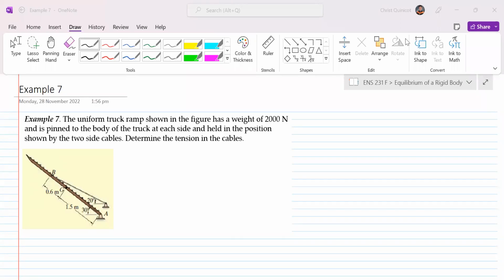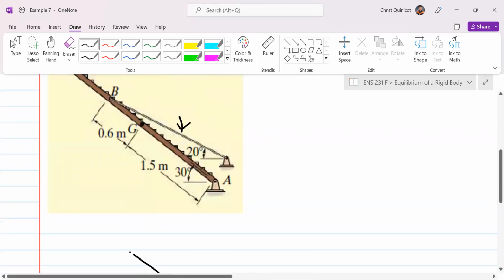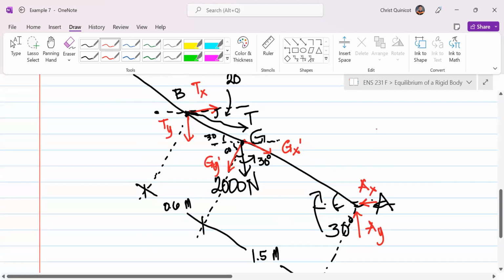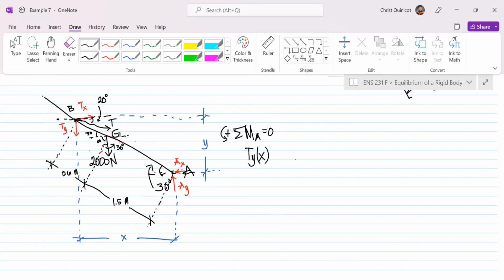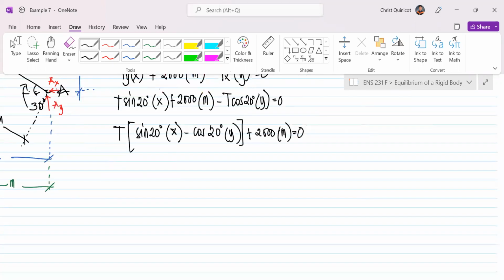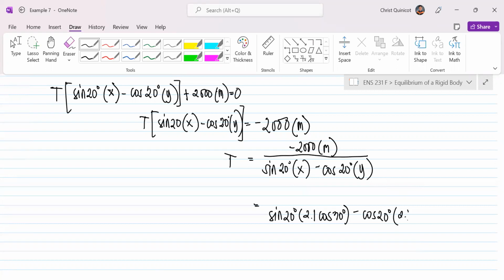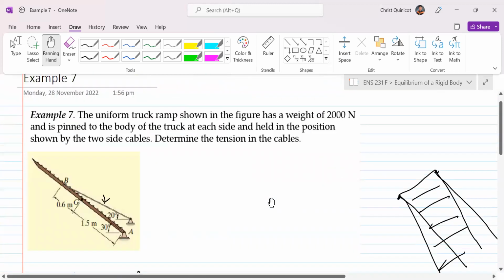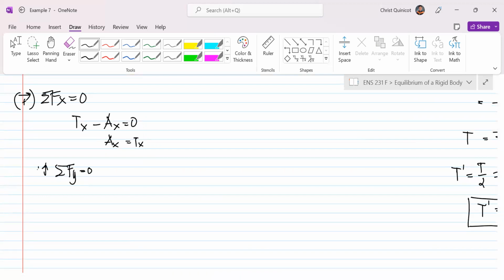[ENS 231] Equilibrium of a Rigid Body - Example 7